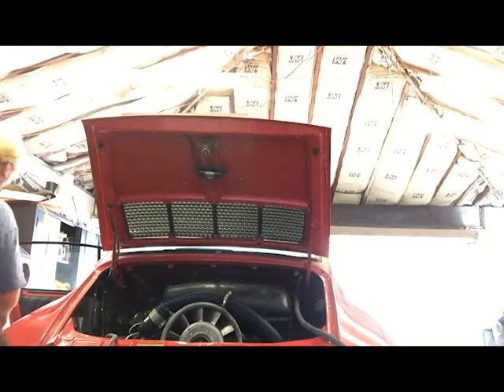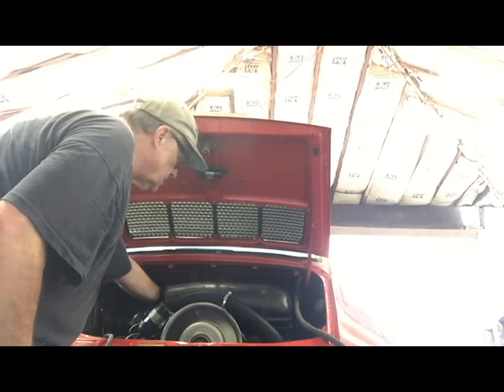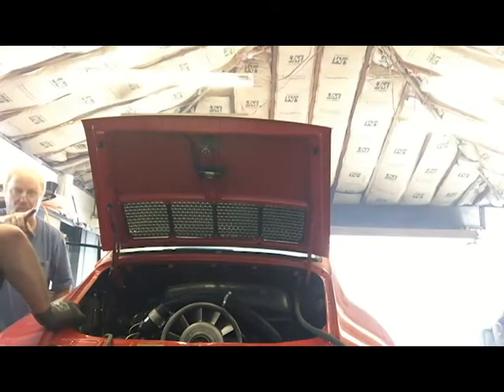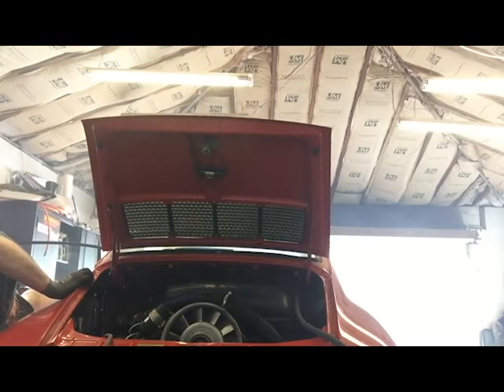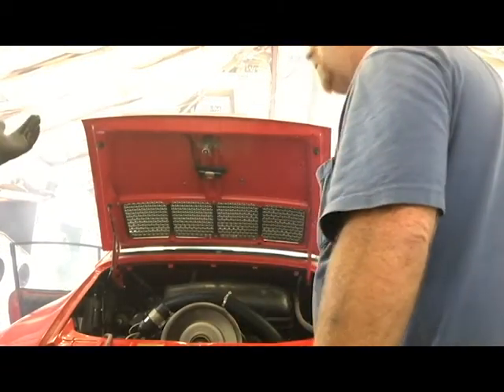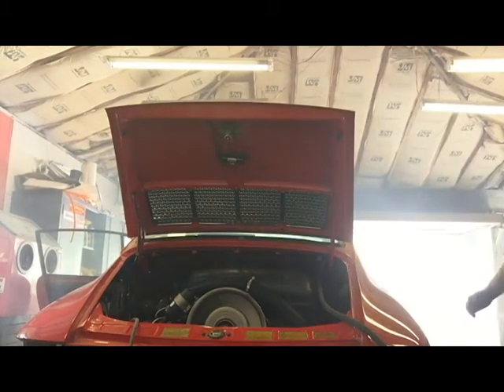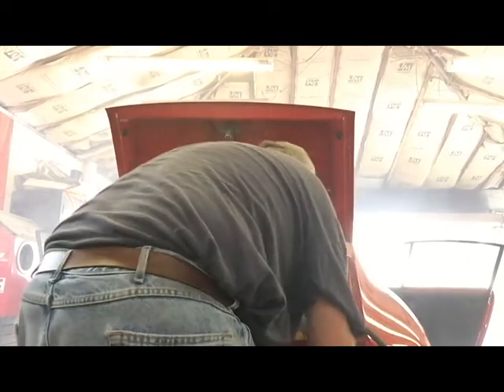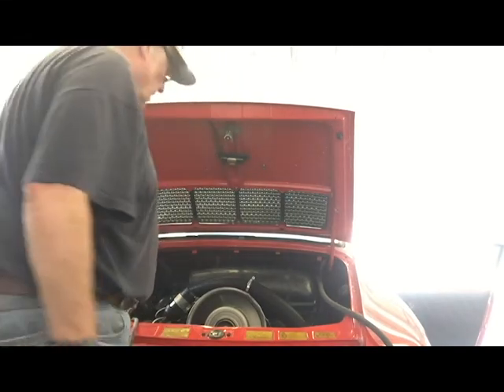1980 Porsche SC Fresh Engine Startup - First Time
After building oil pressure (where we found a loose return line - thus the extra smoke of the left over drips) we turned the key once for a running engine. No known issue except a leaky oil hose fitting.